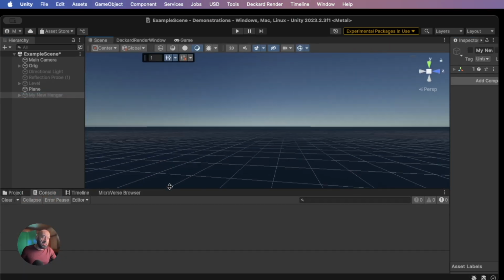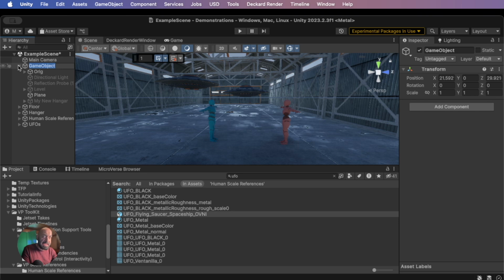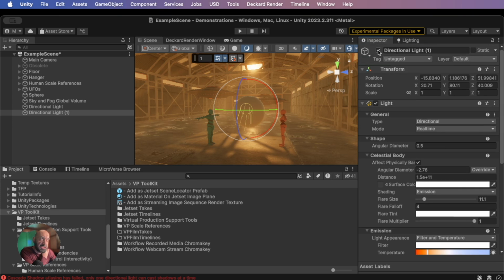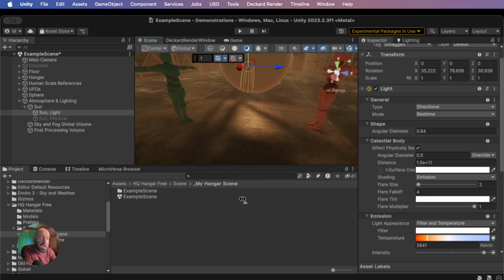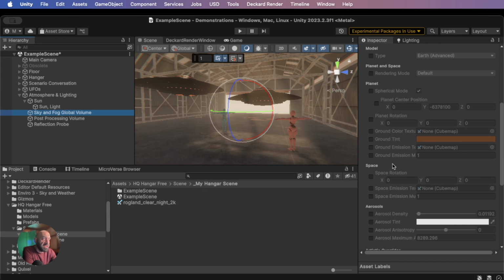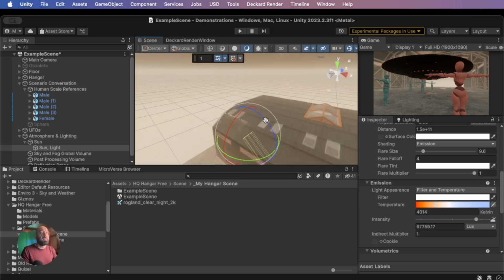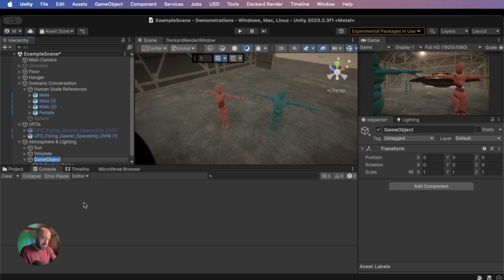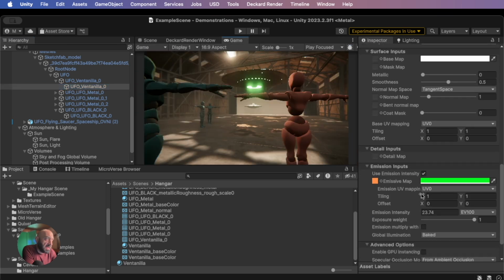Environment Build - Scene Setup For Unity Virtual Production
Realtime walk-thru work session. Let's transform a blank scene to a finished environment for virtual production in one hour. Join me as I block out this 'Area 51 Hangar' film scene and sharpen my Unity virtual production skills in the process.